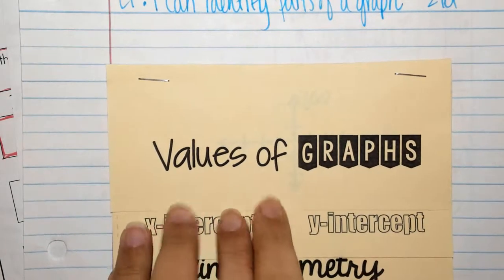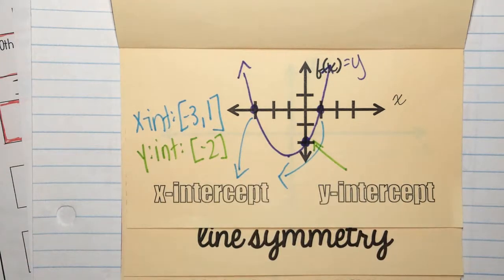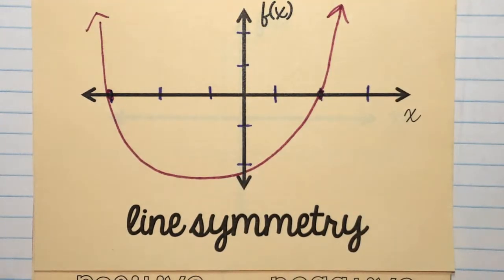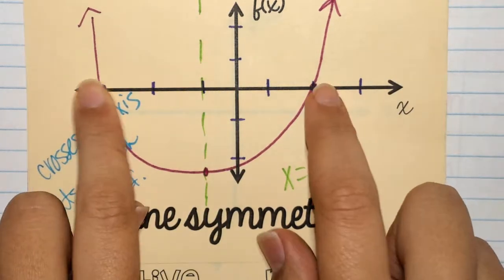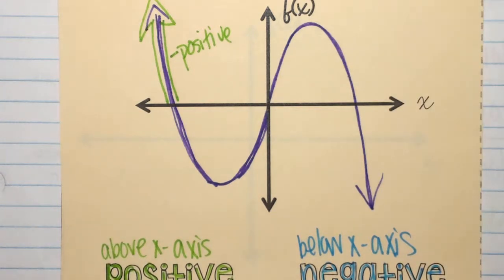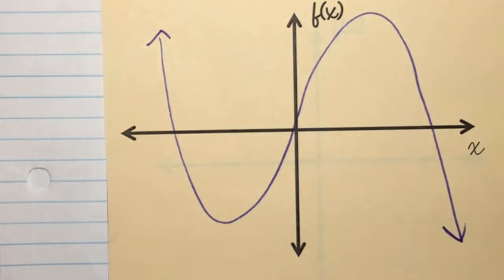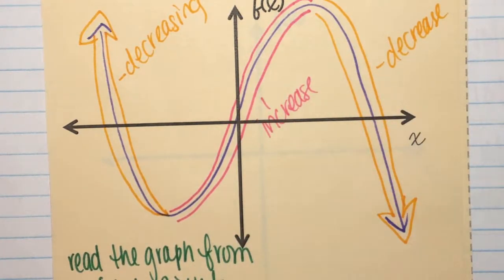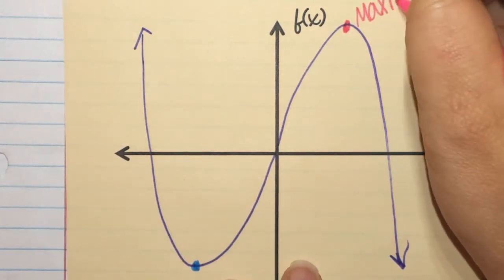10 23 17 6th